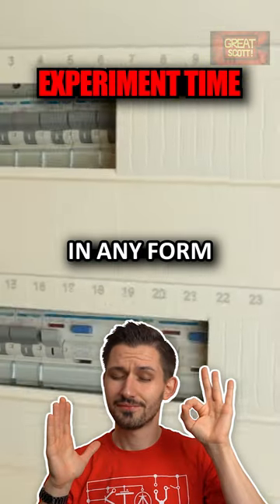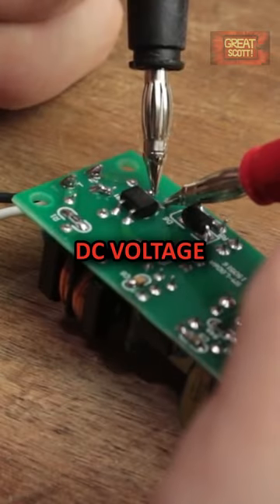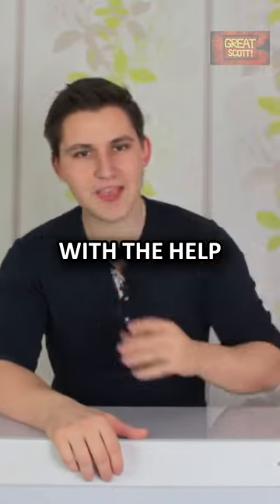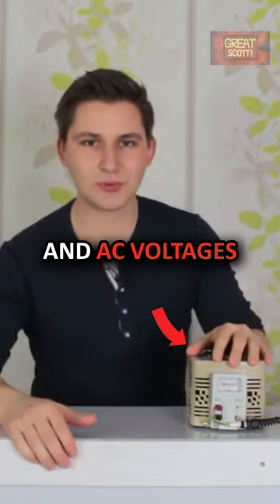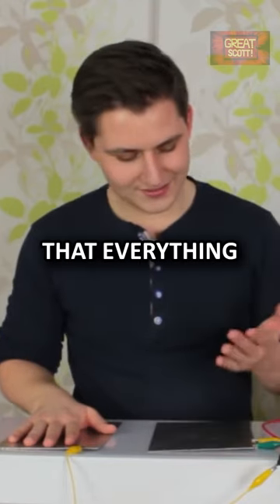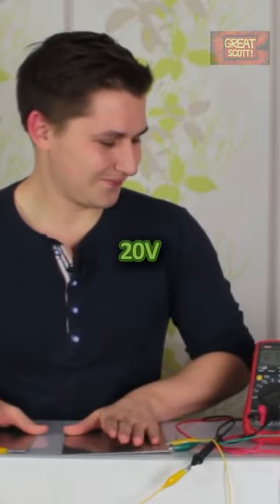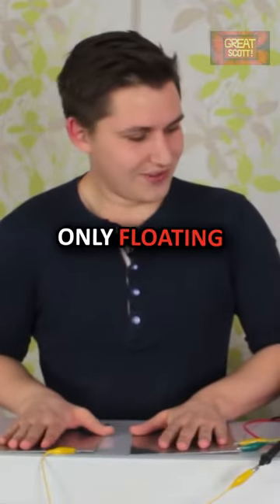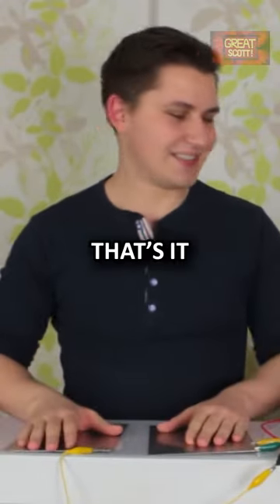How much AC Voltage can I endure?